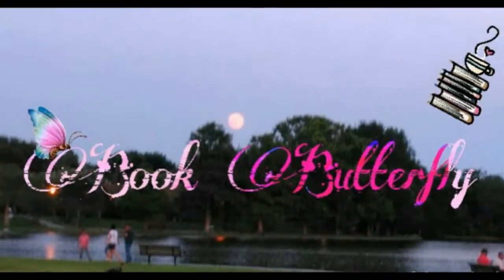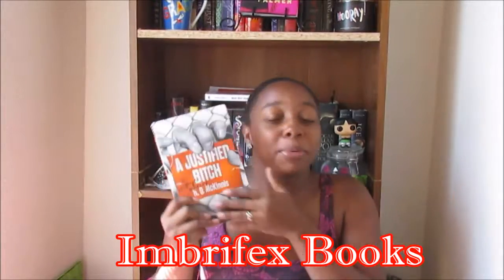A Justified Bitch by H. G. McKinnis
I really enjoyed this book and I really want you guys to pick it up and discuss with me. Sooo, GO GET IT!!! Buy it, check it out, download it, whatever you have to do to read it. JUST DO IT!
Where's Kayla???